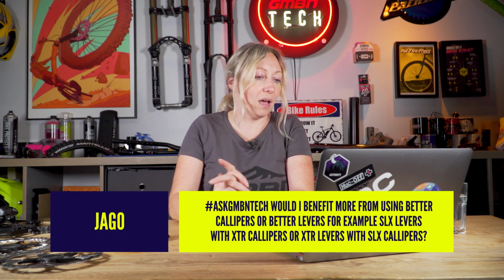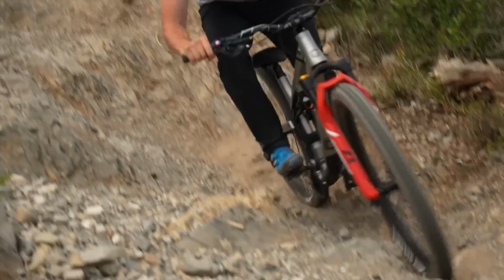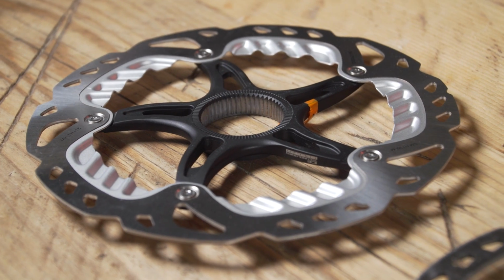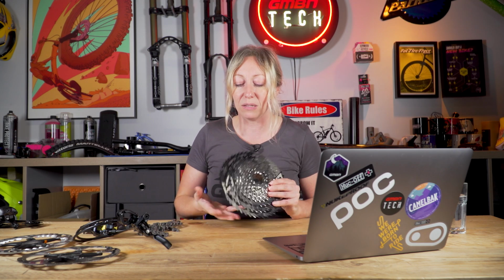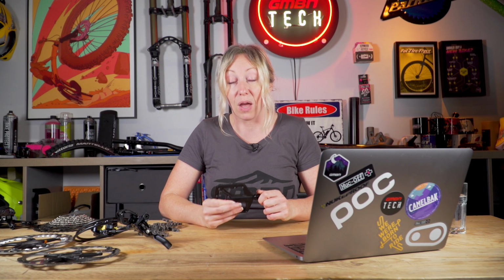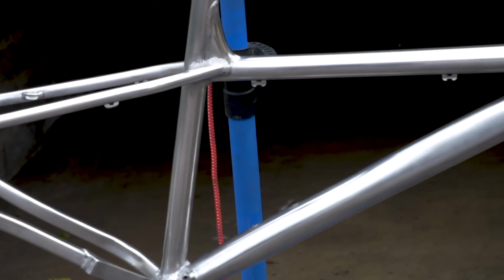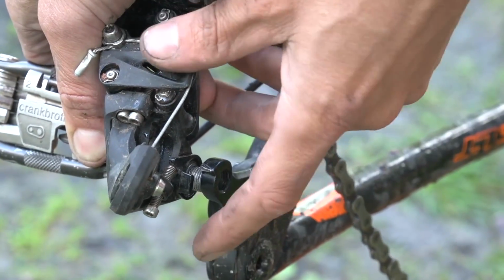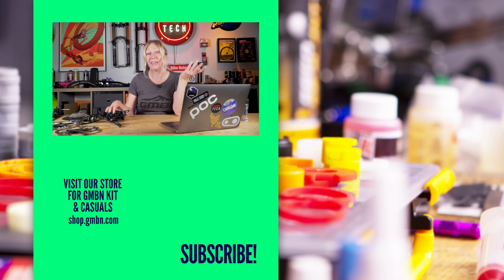Can You Mix Shimano SLX & XTR Brakes?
On this week's episode of Ask, Anna is in the studio responding to the questions you've left in the comments. Questions like, Can I use a Sram chain on a Shimano drivetrain? Can I strip the paint off of an alloy frame for a different look? Am I bending my derailleurs, or simply the hangers? And will I get more power and a better feel from mixing an XTR lever with an SLX calliper, or vice versa?

⏱ Timestamps ⏱
00:00 - Intro
00:29 - Mixing Brake Levers & Callipers
4:33 - Chain Compatibility
6:02 - Pedal Extenders
8:00 - Stripping A Frame
9:10 - Bending Mechs or Hangers?

Got any questions for us? Make sure you ask them in the comments below using the hashtag, askgmbntech! We look through the comments on all of our videos to compile these weekly instalments of tech q&a, so get your questions into us now.

Aviators - peerless
Daily Routine - Dylan Sitts
High Drama - Matt Large
Smoking at Sundown - peerless
u know it's real - peerless
Wander - Shiruky